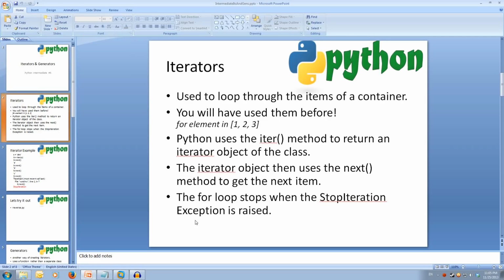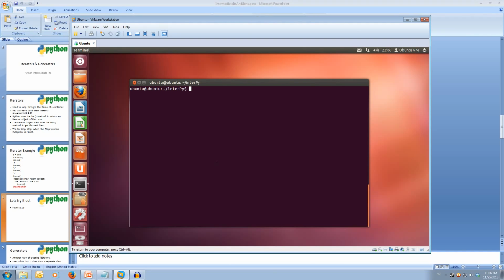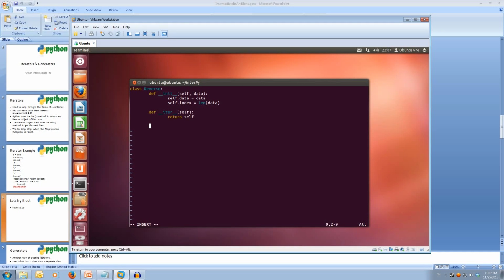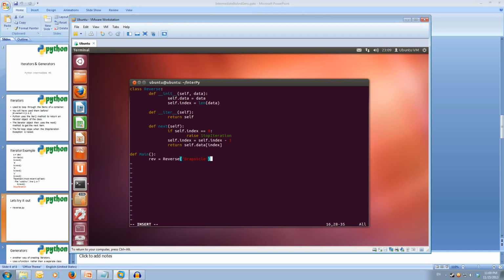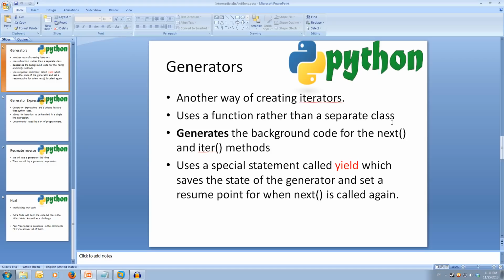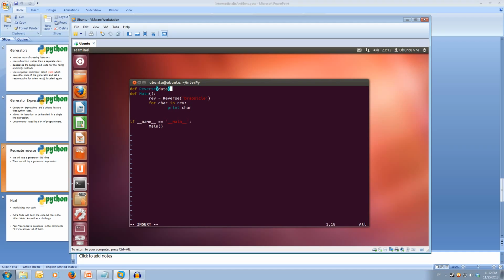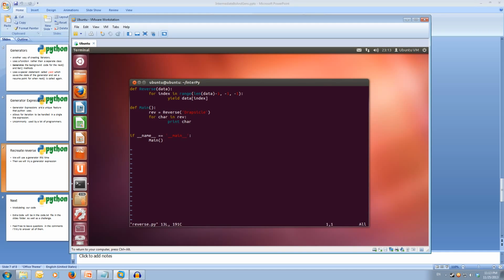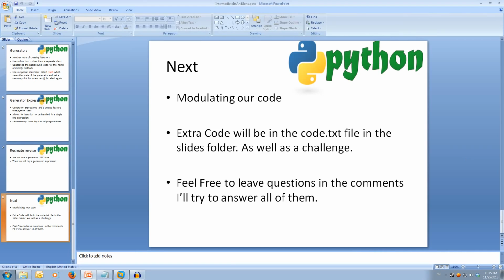Python Intermediate Tutorial 5 Iterators & Generators